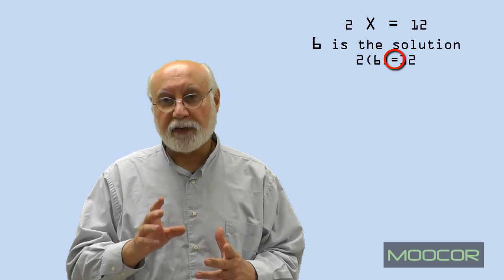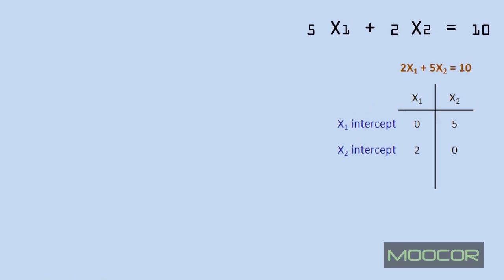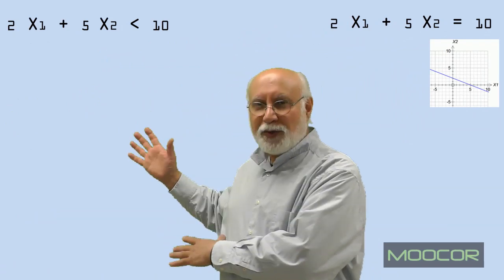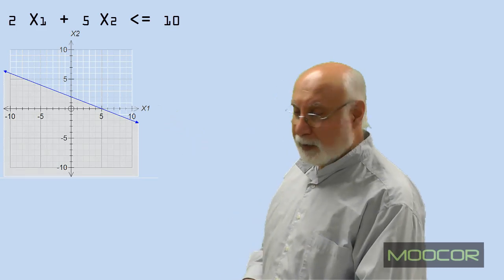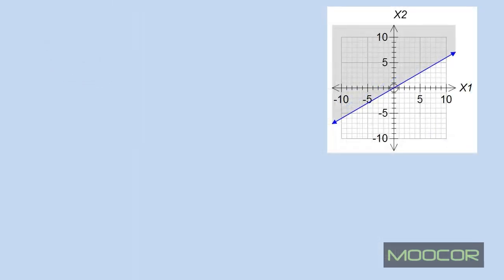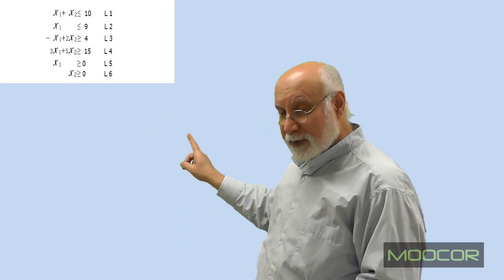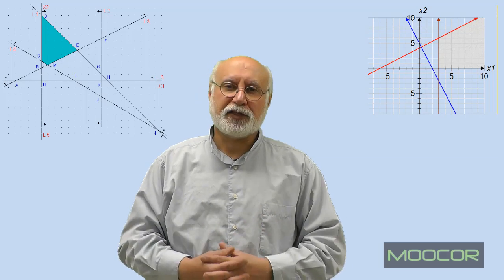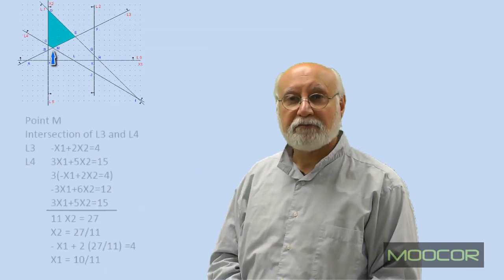MOOCOR Topic1 Module 1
This video is part of a series of instructional videos for a MOOC course in Operations Research. It is intended to be used in conjunction with the materials on its associated Web pages and postings/forum on Google groups. You can access both from my homepage.
The first topic discusses solutions, feasible regions, extreme points, and finishes with introducing the LP model.